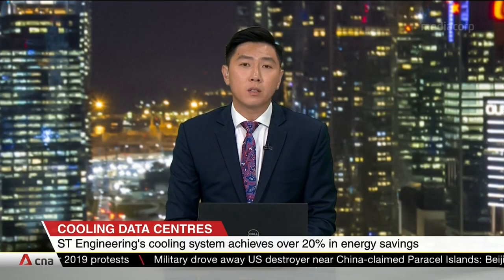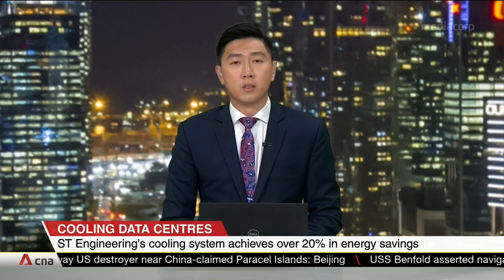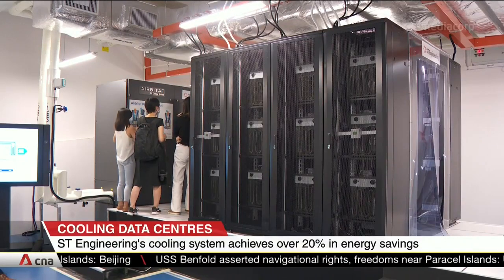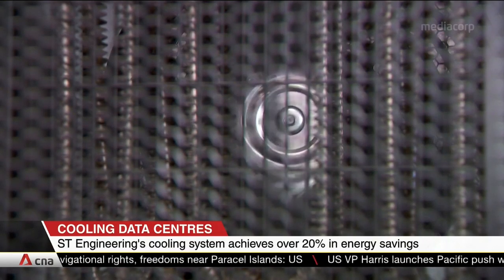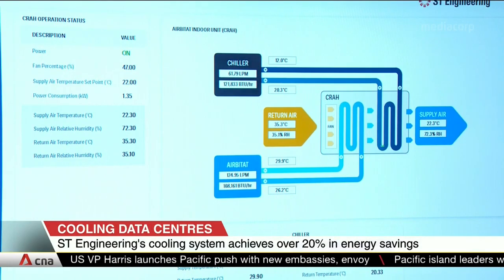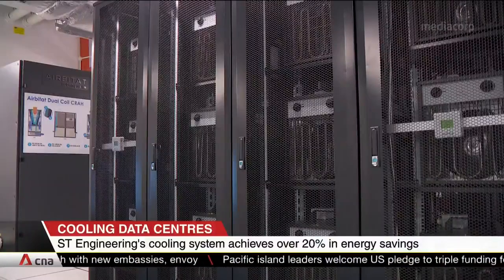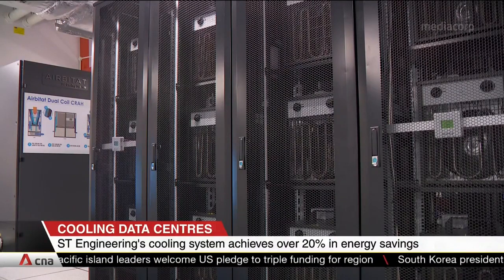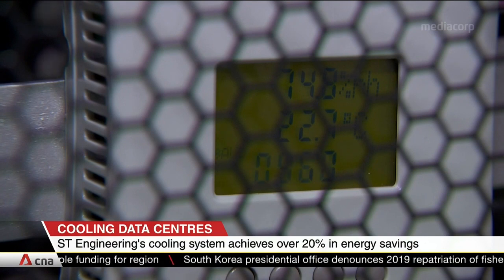Cooling data centres: ST Engineering's cooling system achieves more than 20% in energy savings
There is now a greener and possibly cheaper way to cool energy-intensive data centres. ST Engineering's new cooling system could cut energy use by more than 20 per cent over conventional chillers. It is able to do this by sharing the load with conventional chillers. A 20-megawatt data centre, for example, could shave S$4 million off its electricity bill a year. Operators that use the system could recover their initial investment in about three years.